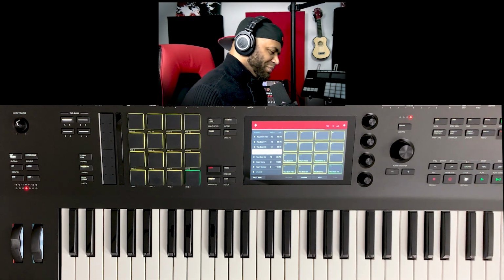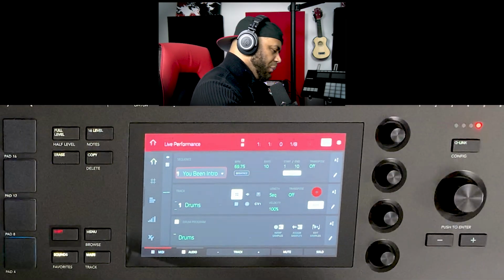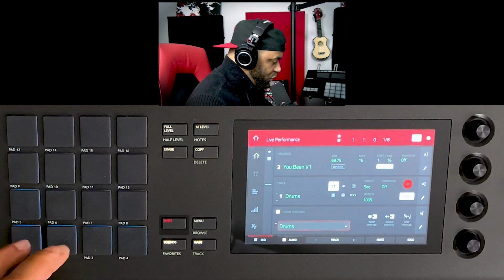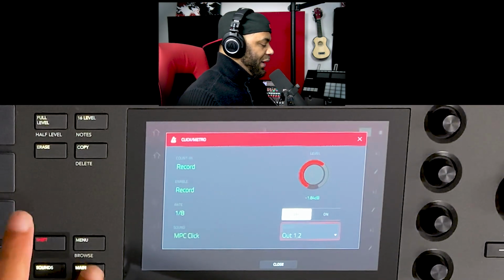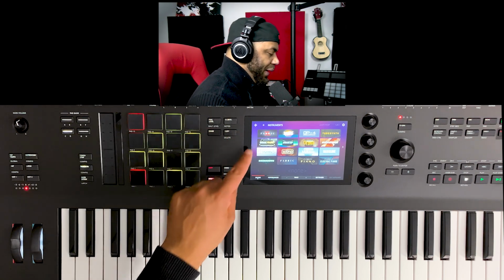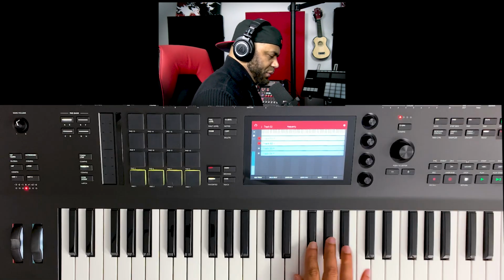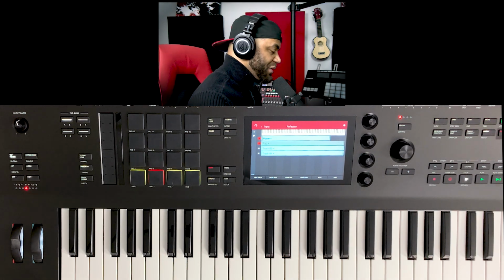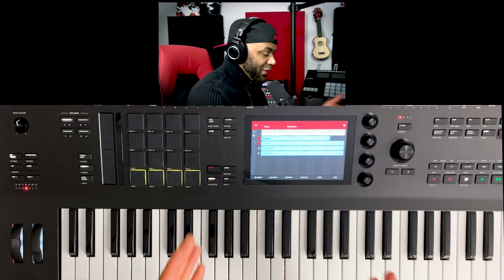Akai MPC Key 61: How is it in a Live Scenario?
I use the Akai MPC Key 61 for my live performances all the time.  How does it do and will it work for you?  Check out how I use it.